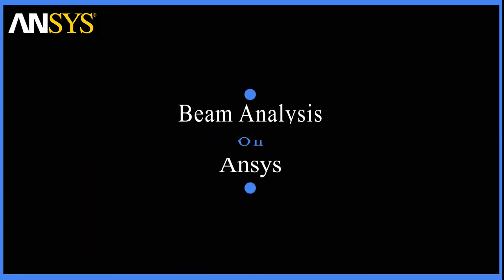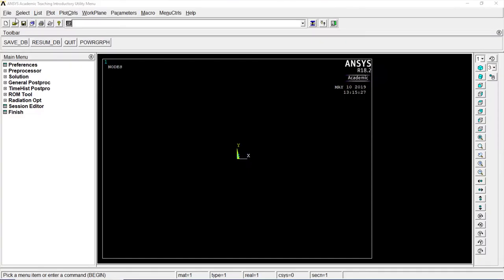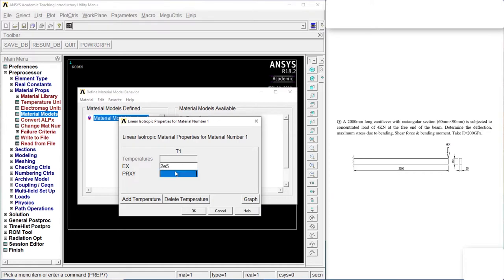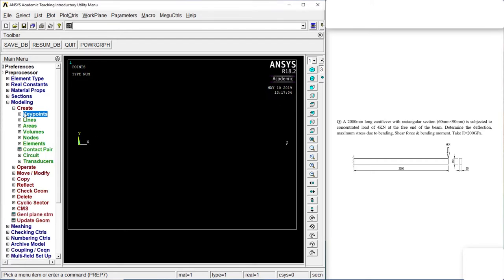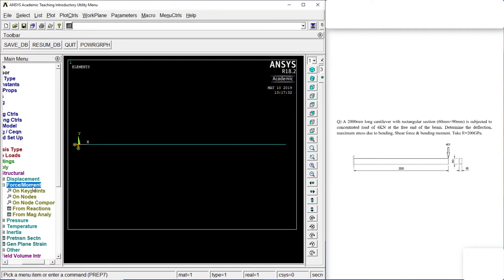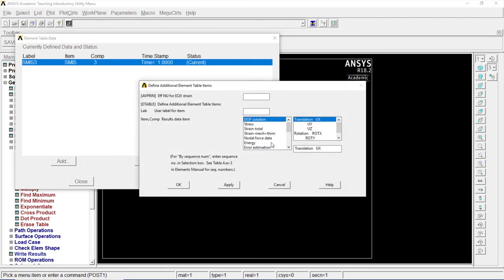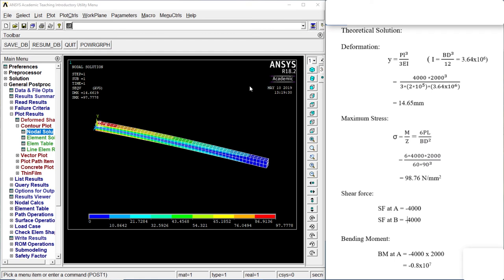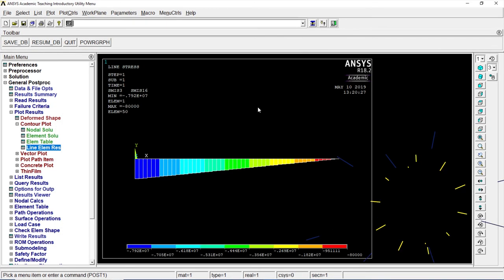Analysis of Beam Element Using ANSYS